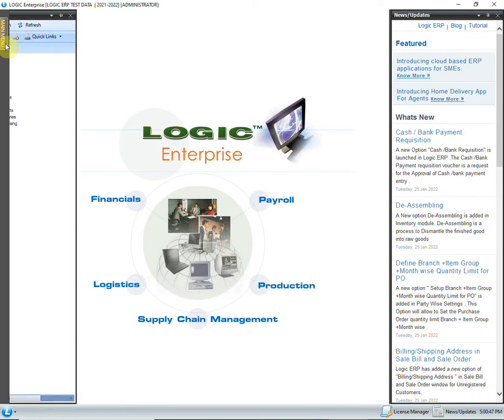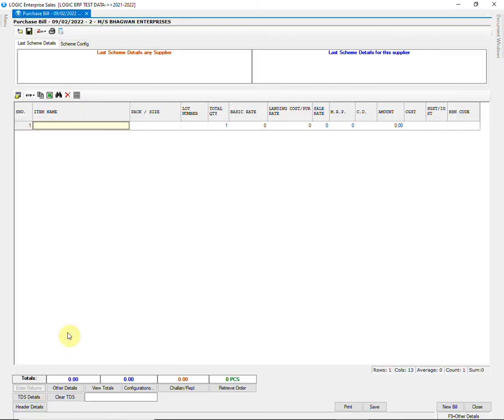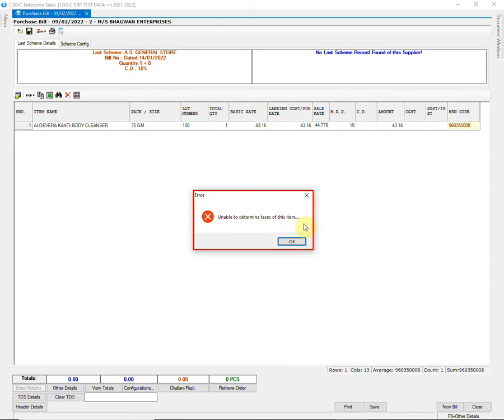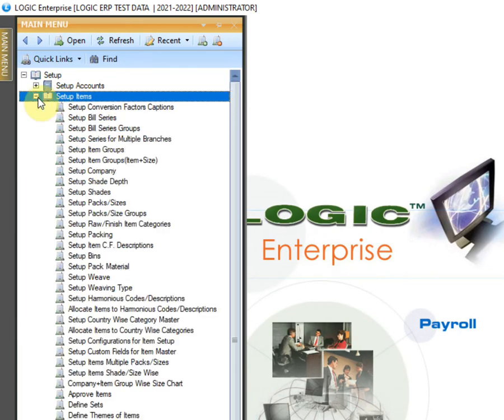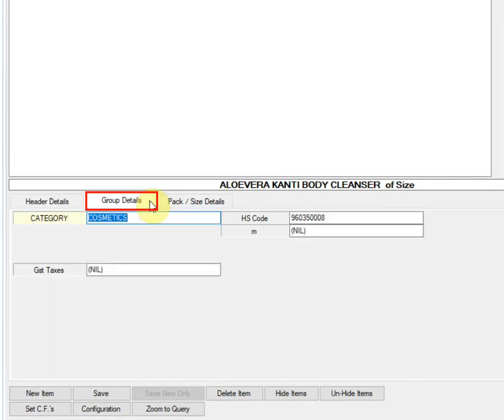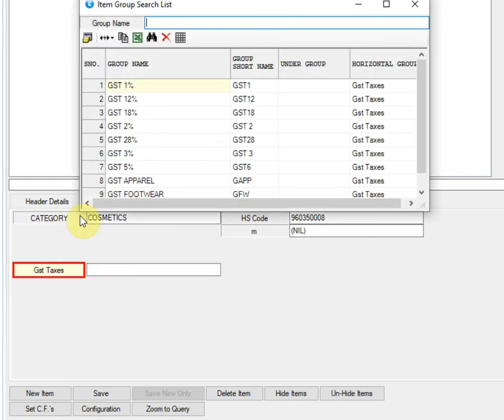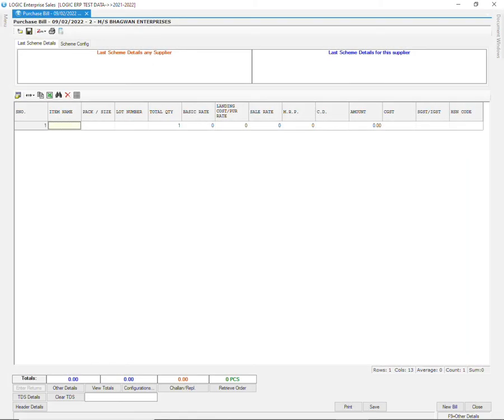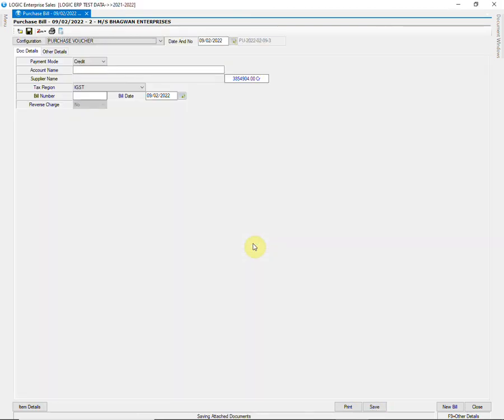UNABLE TO DETERMINE TAXES FOR AN ITEM ERROR IN BILLING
This video is going to provide you step by step  solution for unable to determine tax error during billing.